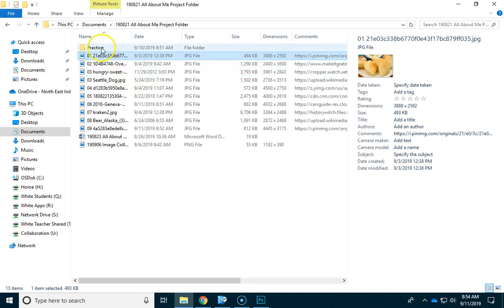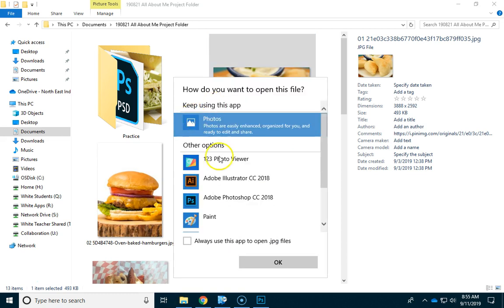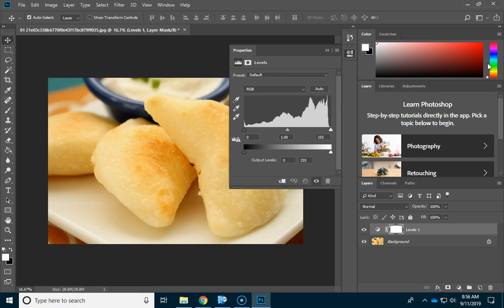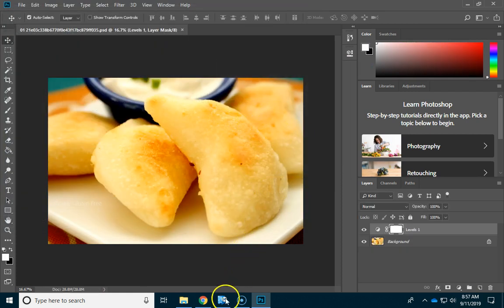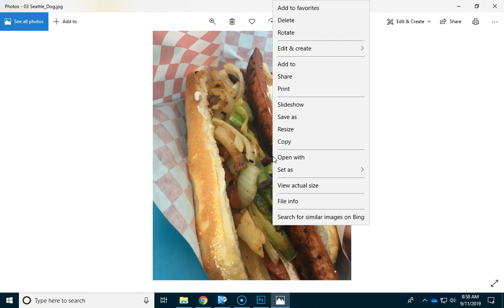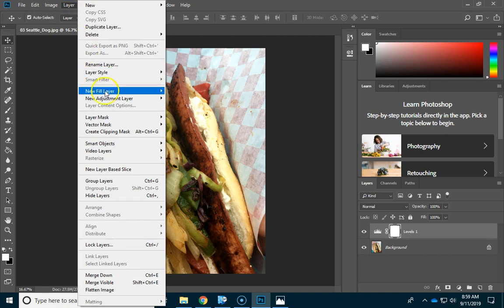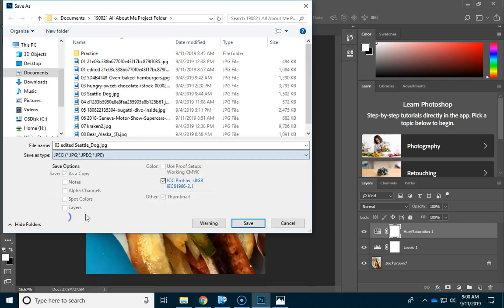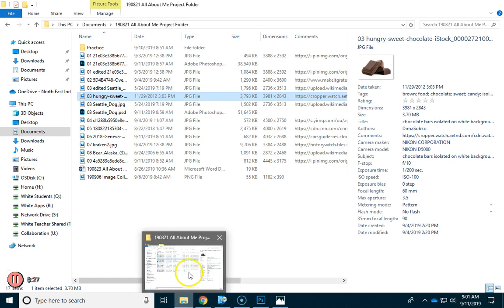190911 Editing Image Collection RAW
Making some images in your "All About Me" collection look better for use in your video by using adjustment layers.